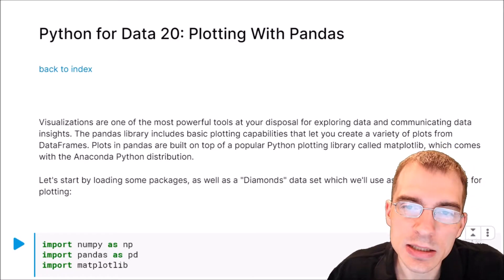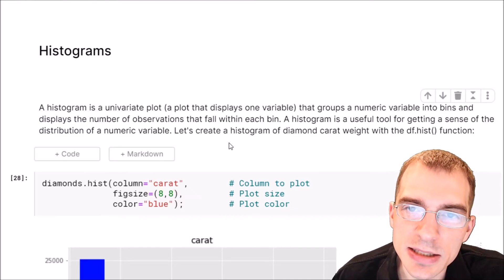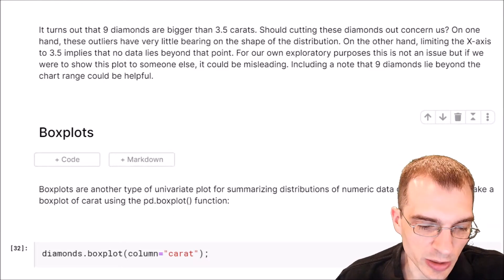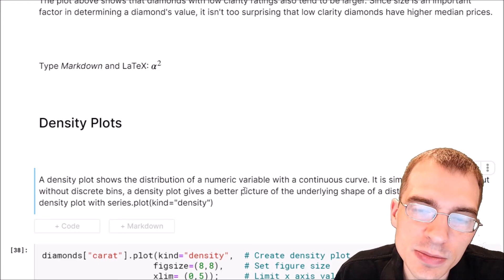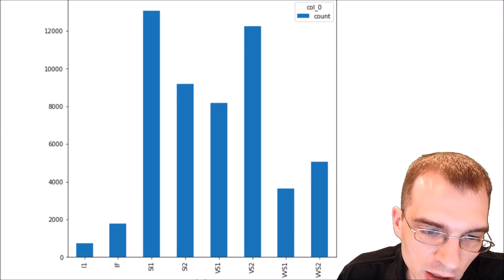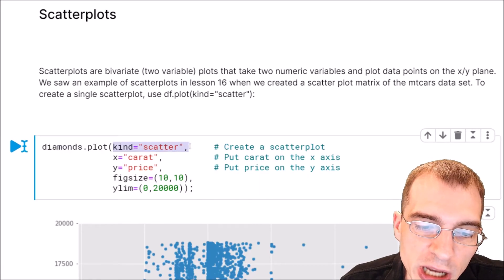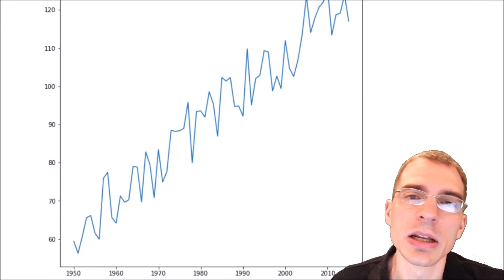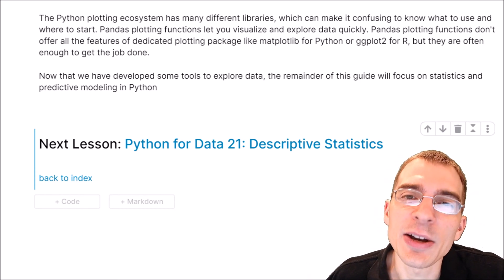Python for Data Analysis: Plotting With Pandas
This video covers the basics of plotting with the pandas library in Python, including how to make histograms, boxplots, scatter plots, bar plots and line plots.